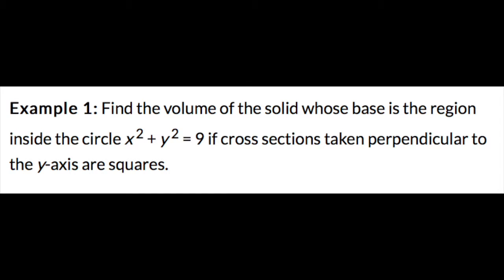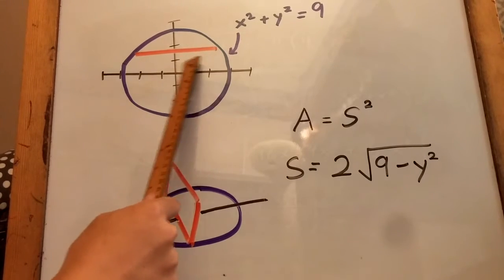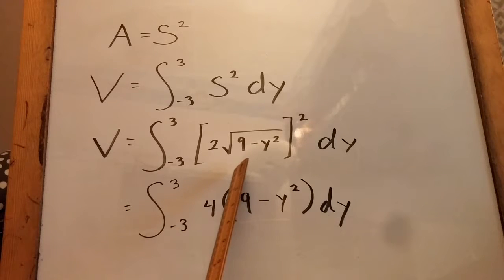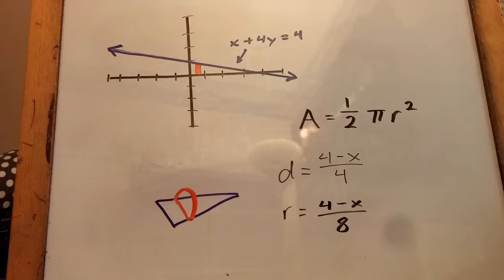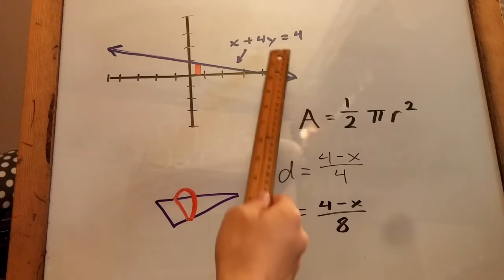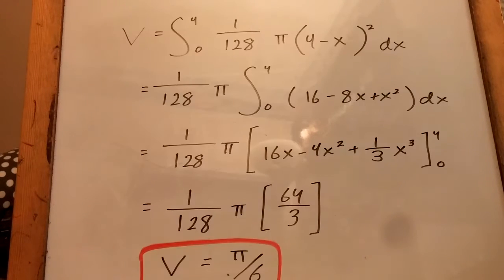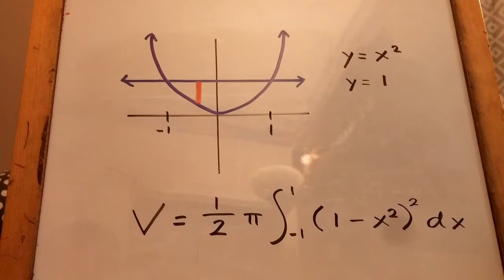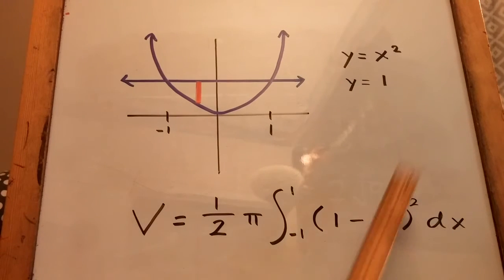6.2 Cross Sections